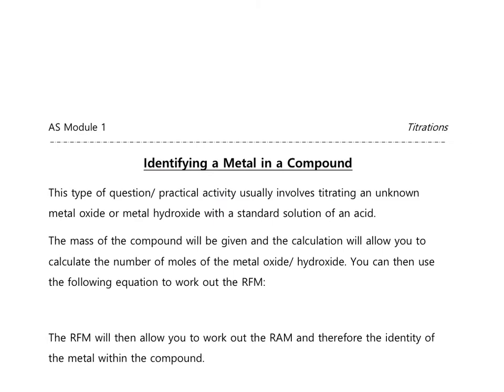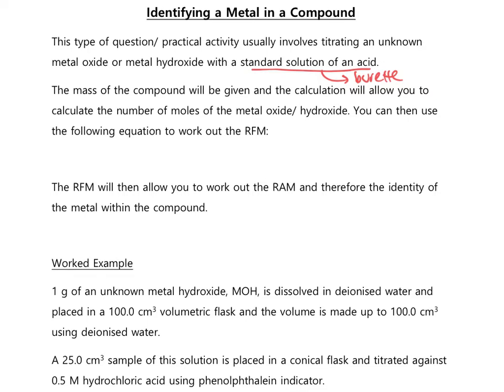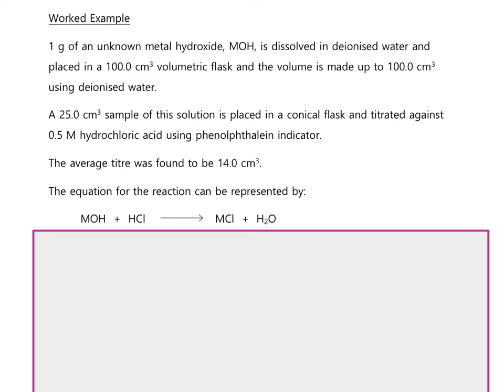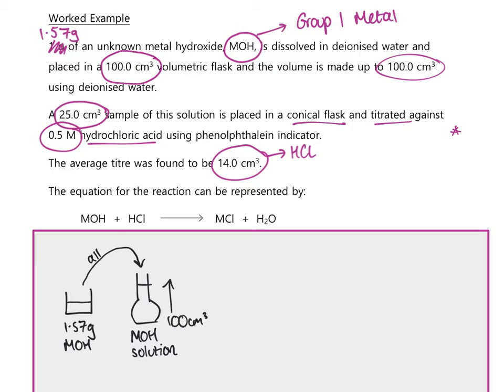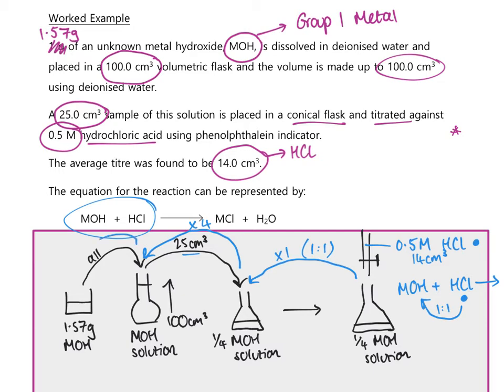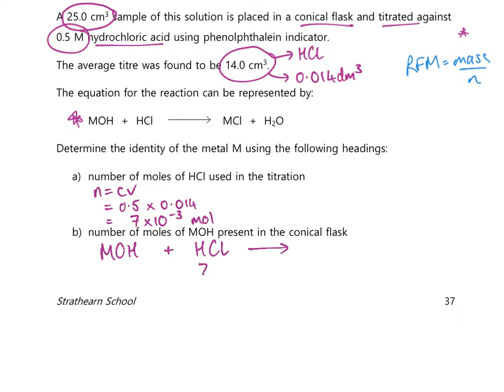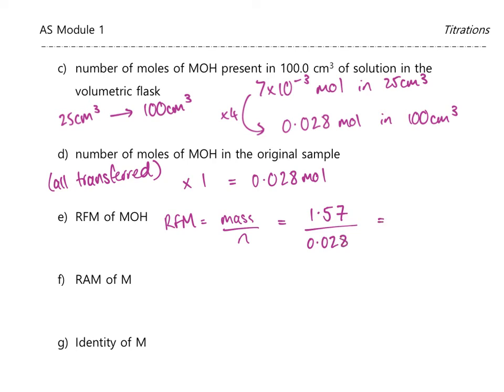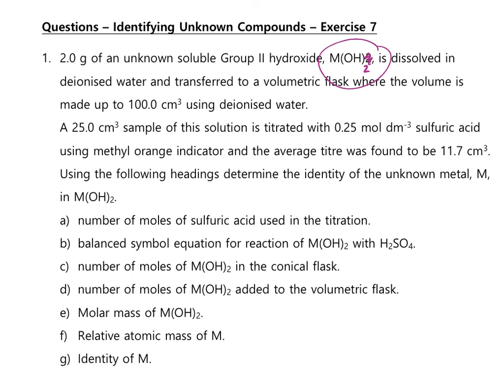Titrations - Identifying Metals in a Compound